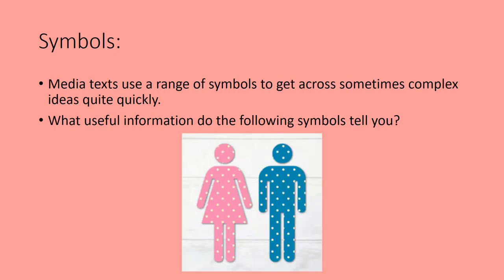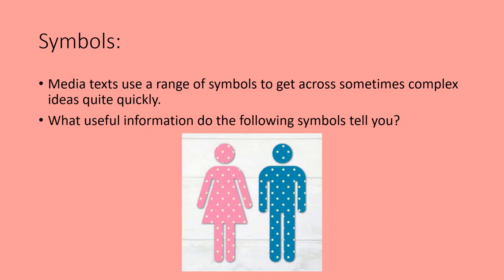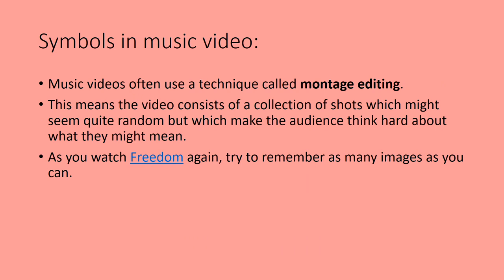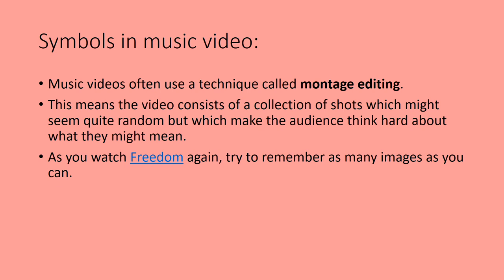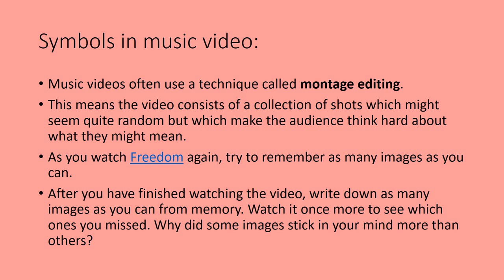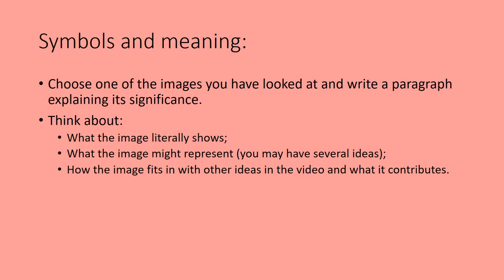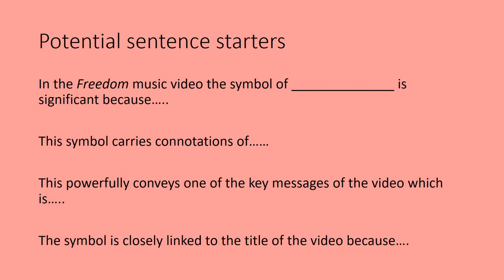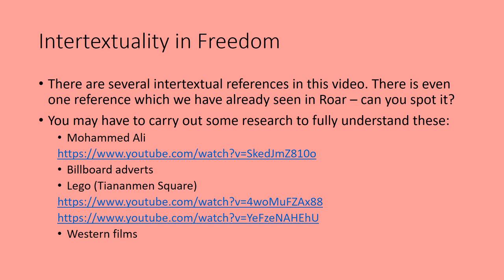Music Lesson 7 and 8 Symbols and Meaning in Freedom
First video exploring the use of symbols in Pharrell Williams' freedom. We look at the key symbols, the connotations of those symbols, and how they contribute to the meaning and message of the video.